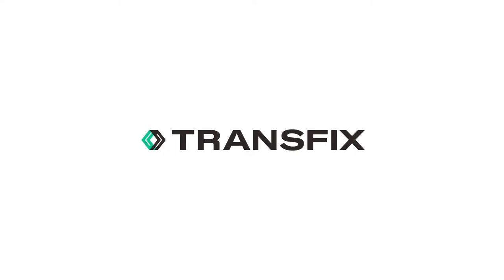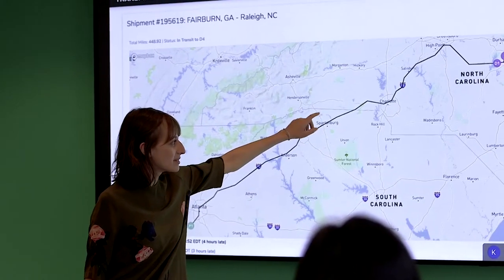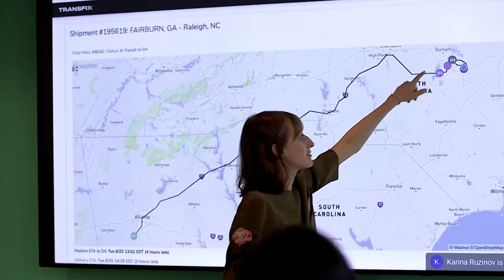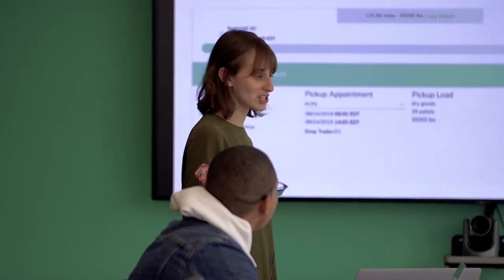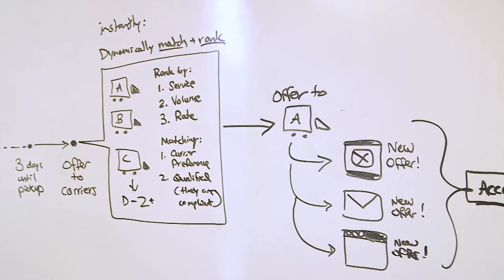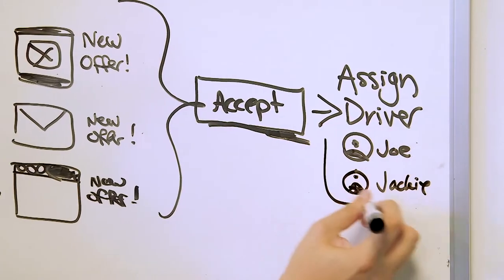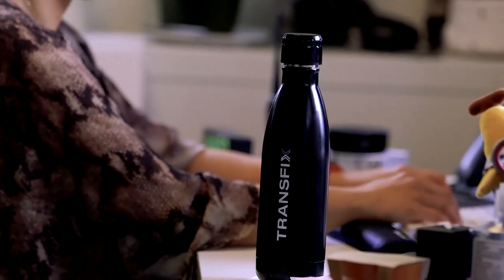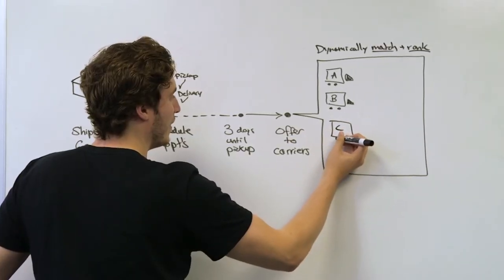Life at Transfix | A Digital Freight Marketplace in NYC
We provide smart, simple, and sustainable solutions powered by the best technology and the best people for shippers and carriers across the nation. to learn more today.